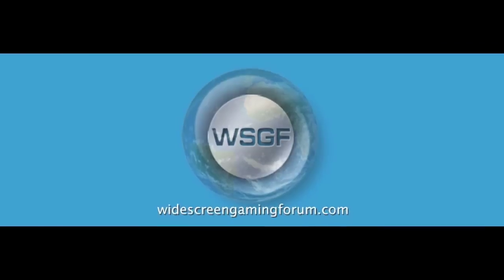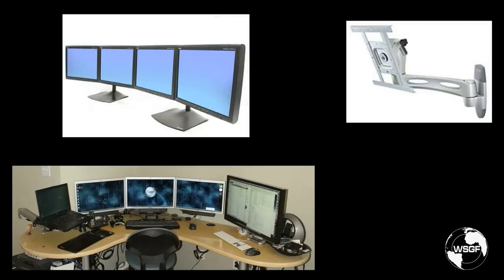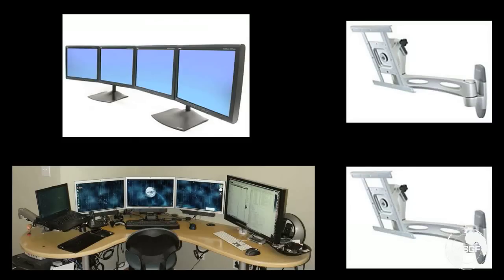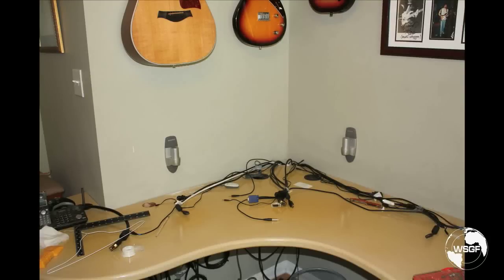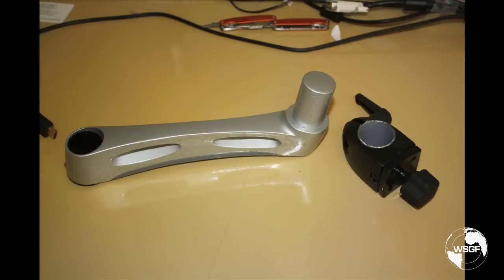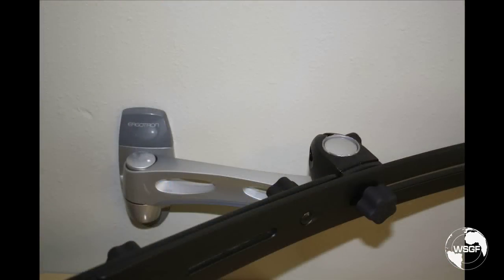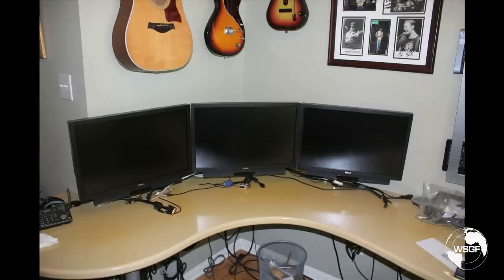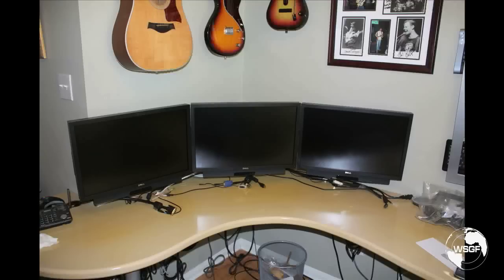Ergotron Neo-Flex HD & DS100 Quad Monitor Mount Mod 720p HD - WSGF Review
Update to my initial review of the DS-100 Triple Monitor Stand and Neo-Flex HD.  This update uses a 55" cross-bar and two Neo-Flex HD wall mounts so that we can mount three 24" monitors on the wall.  Previously 22" was the limit.  Full Review